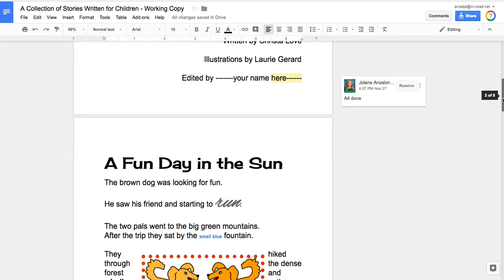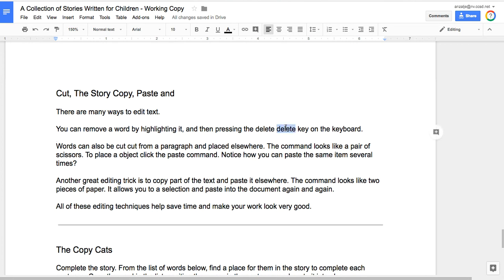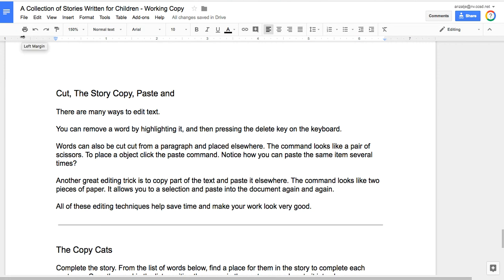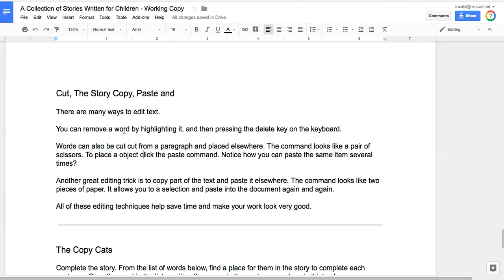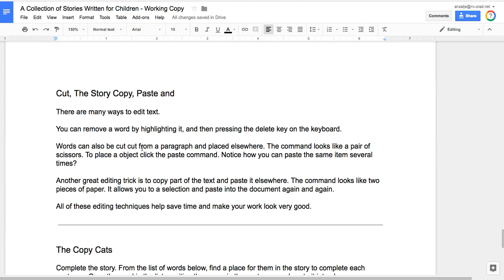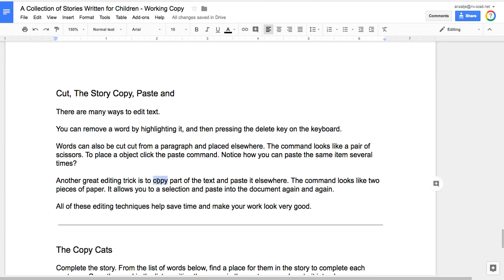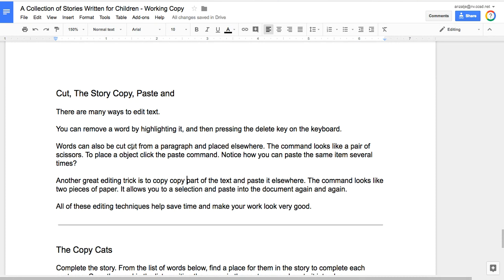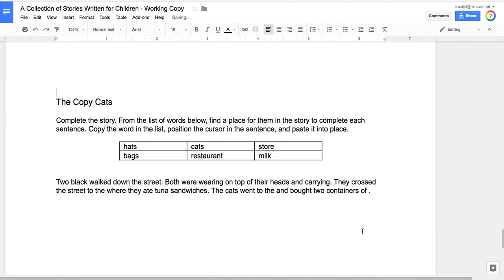A8 - The Copy Cats